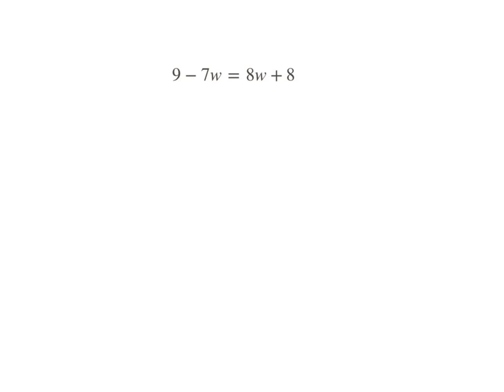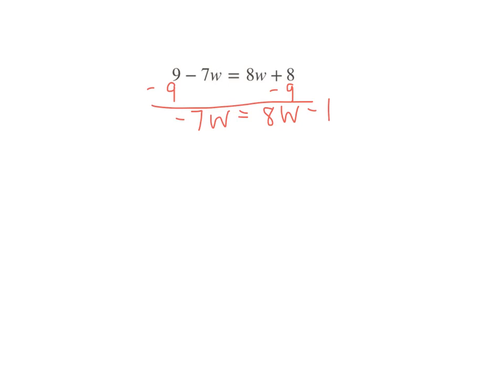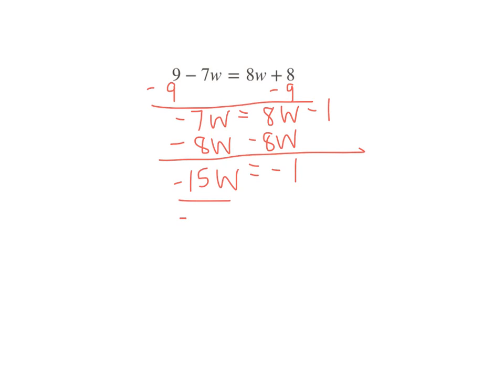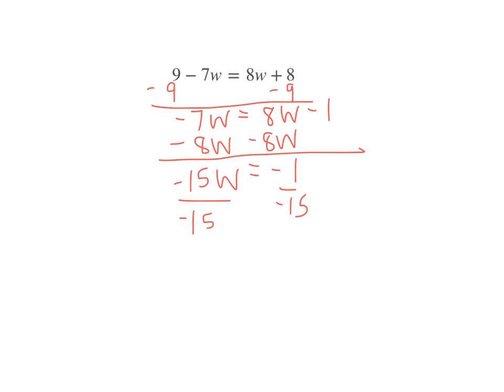IM8.4.7 PRABeDB7 part 3